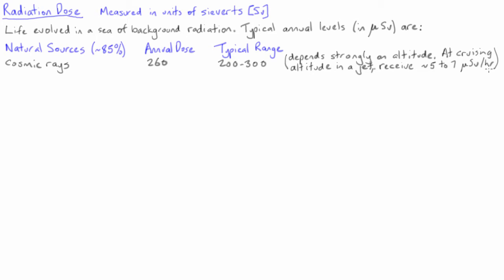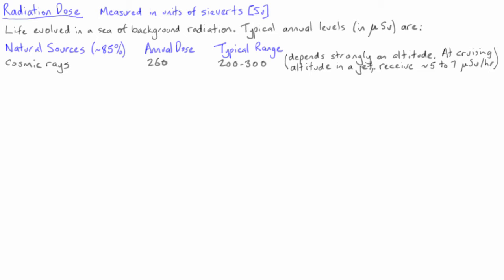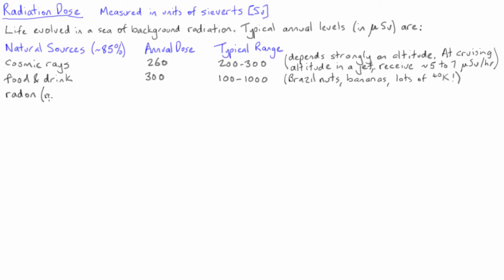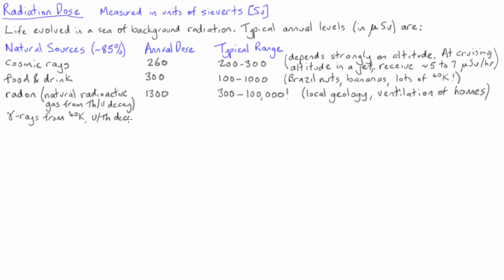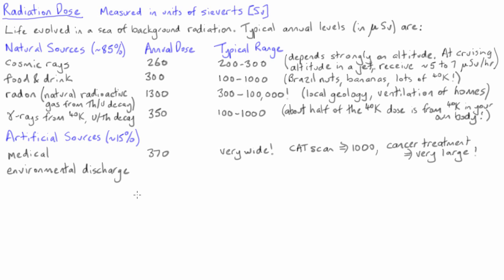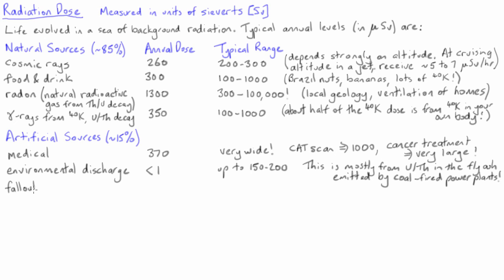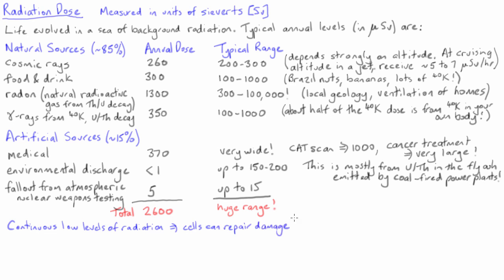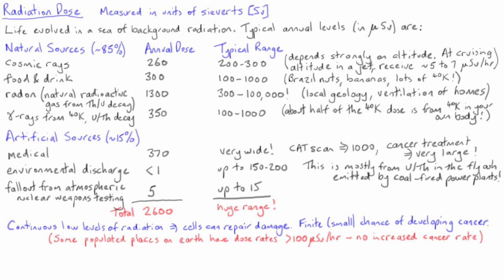Radiation doses | Nuclear Physics | meriSTEM